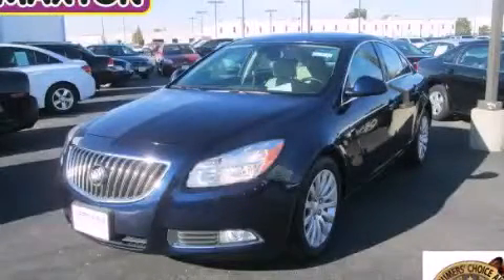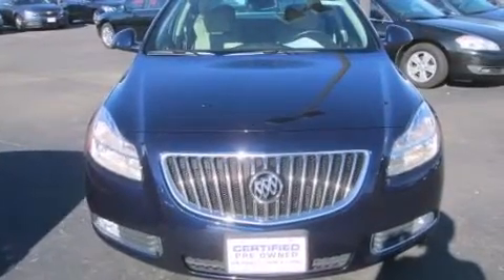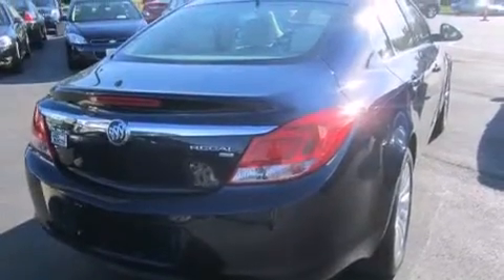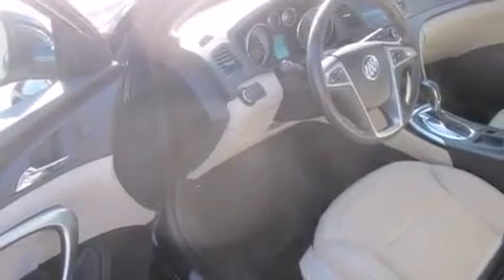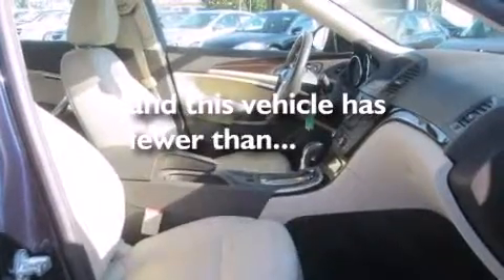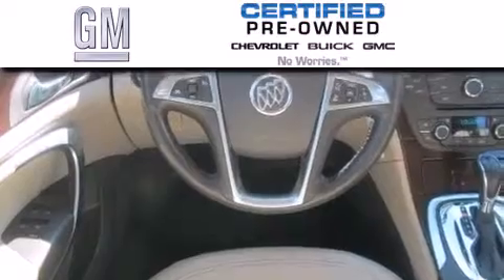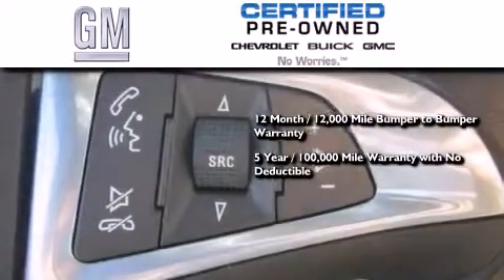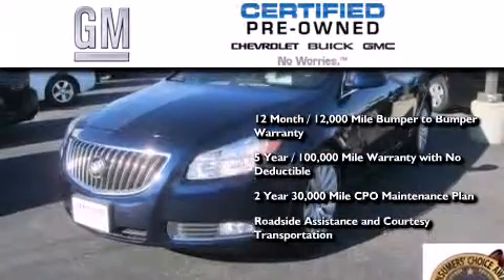Certified 2011 Buick Regal Worthington OH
We've been honored to serve the Worthington OH area , we promise that your experience at our dealership will exceed your expectations ! Year : 2011 Make : Buick Model : Regal Engine : 2.4L 4-Cylinder Trans . : automatic Exterior : Midnight Blue Metallic Miles : 55,206 Interior : Cashmere Jack Maxton Chevrolet 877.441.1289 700 East Dublin-Granville Rd Worthington , OH 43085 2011 Buick Regal Worthington OH